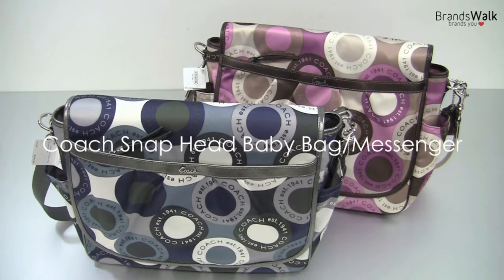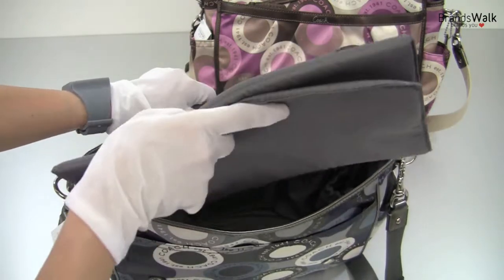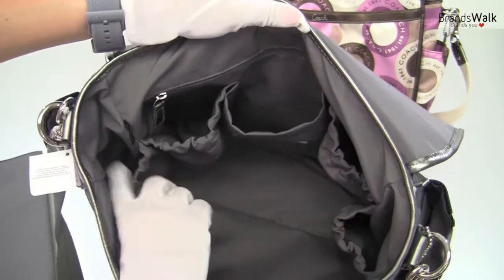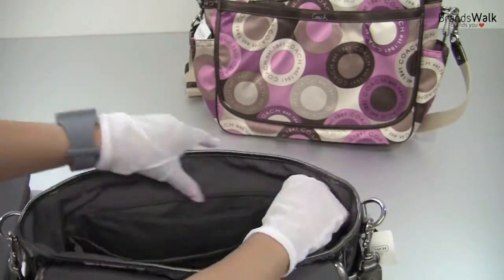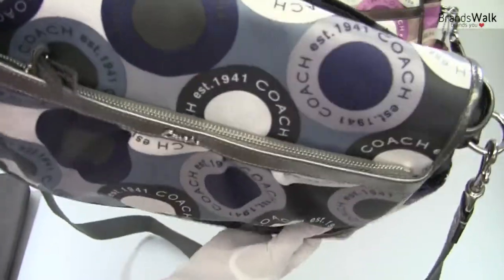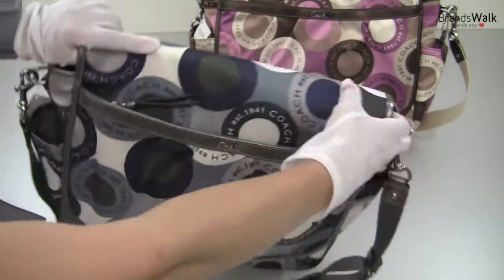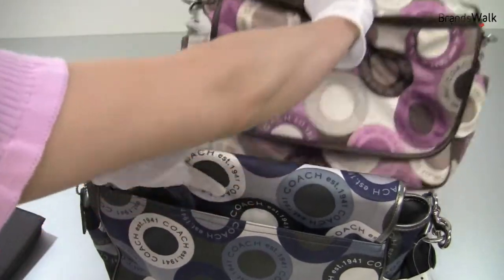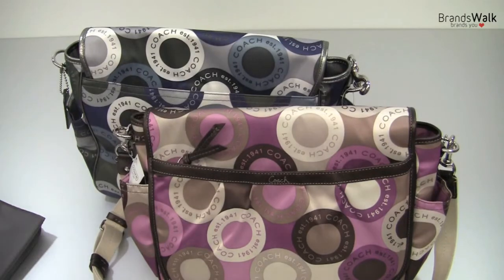Coach Snap Head Baby Messenger Bag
Model# F18377

Front flap closure with two magnetic buttons.
Front flap with full zippered pocket.
Elastic trim pocket for water or baby bottle on each side.
One full open pocket on the back side.
Buckle adjustable strap that can be extended __14" - 25"_____ drop from shoulder.
Satin fabric inside and out.
Multi colored Coach print in blue and grey tone.
Accented in bluish silver metallic leather trimming.

Inside:
Zippered pocket on both side.
One full size open pocket.
Three small open pockets on one side of zippered pocket.

Included:  one padding (diaper pad) dim. 23" x 12"

Approx. measurement: 16" x 12" x 4 1/2"